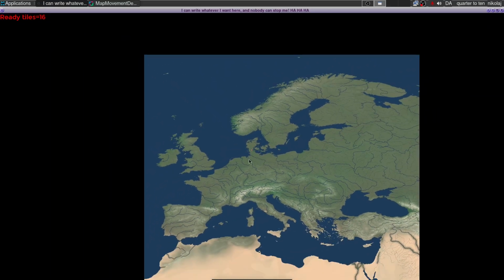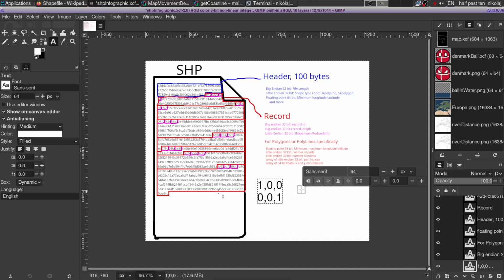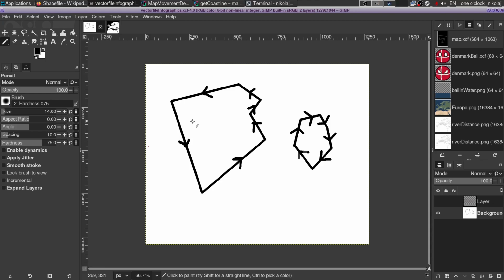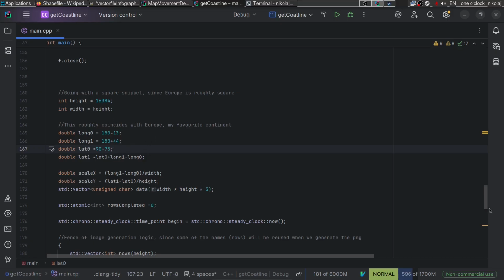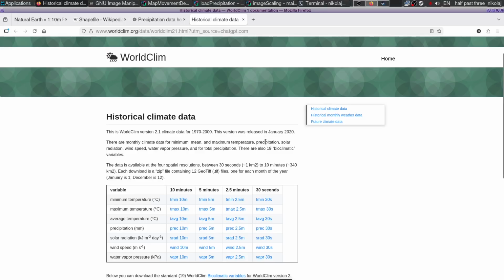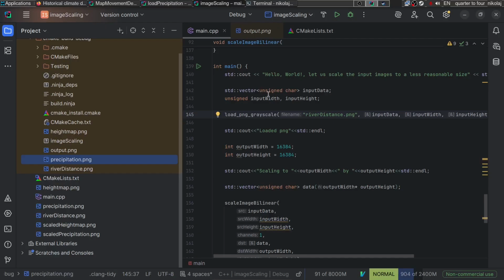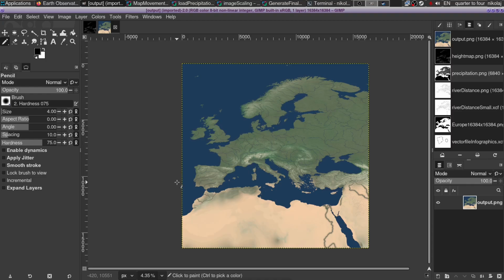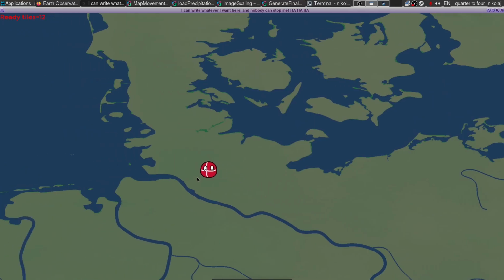Let's Code: A Map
Maps are cool, I like maps, this video is about how I made one using publicly available scientific data, from NASA, naturalearthdata.com, and worldclim.org